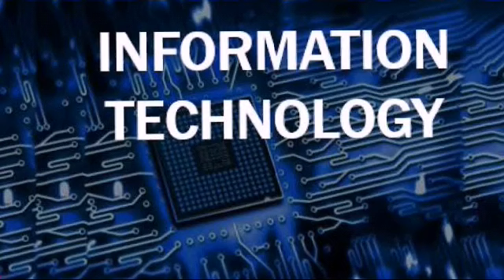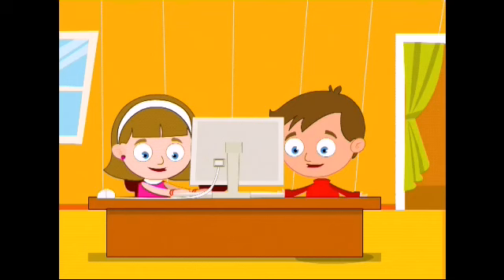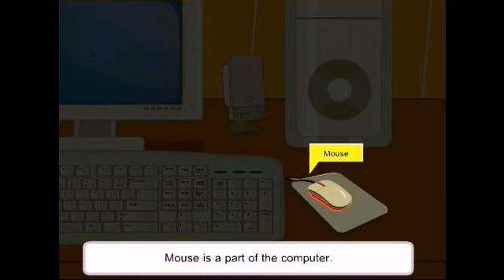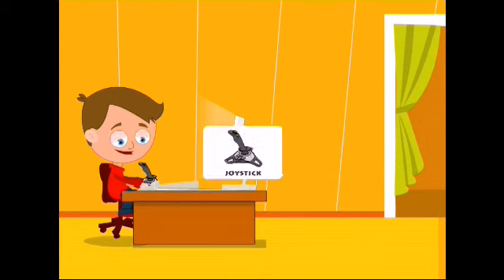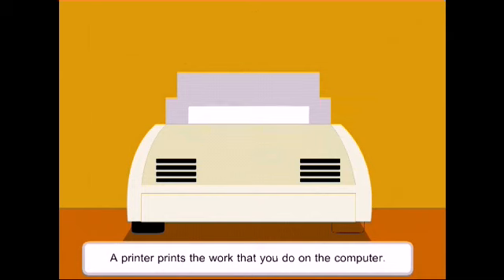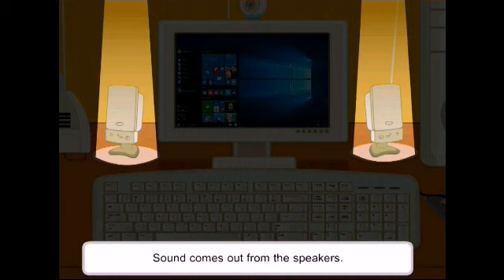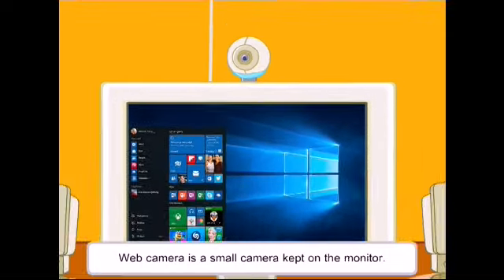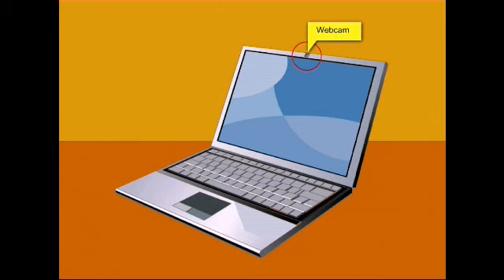Class -1 . Chapter -3 Other parts of the computer.26/08/21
Other parts of the computer